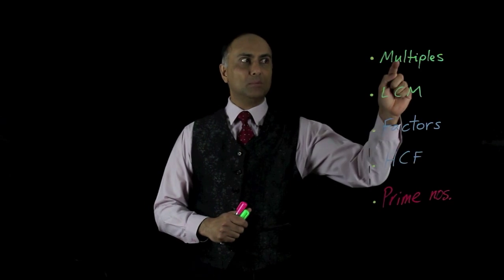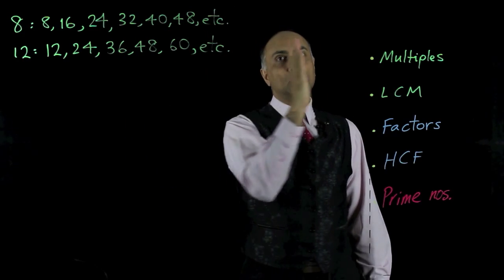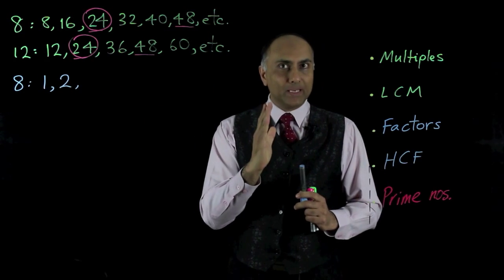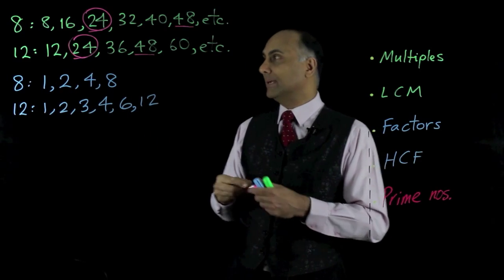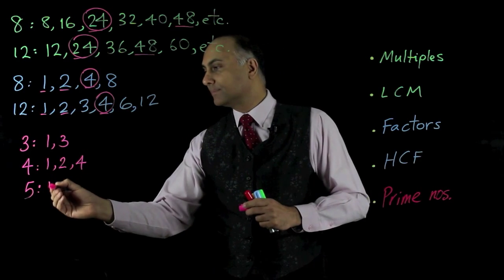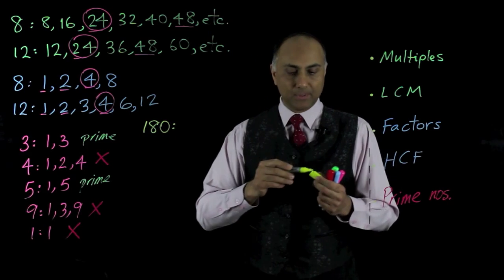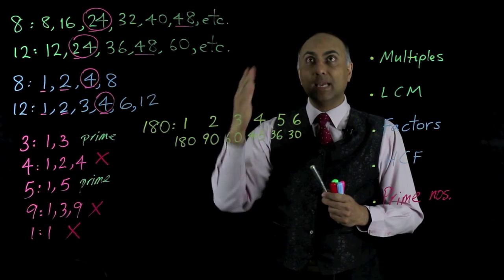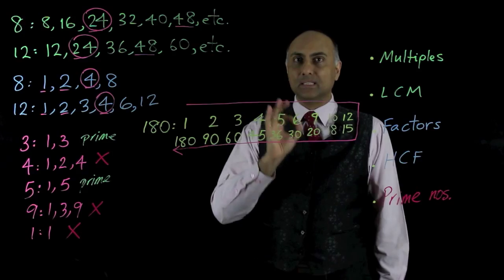Session 12 Maths: Multiples, LCM, Factors, HCF & Prime Numbers